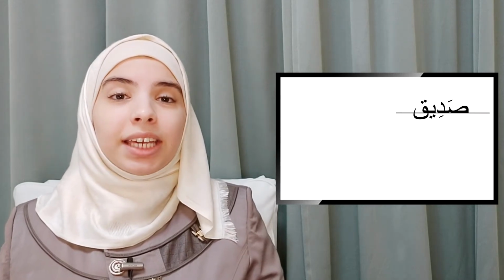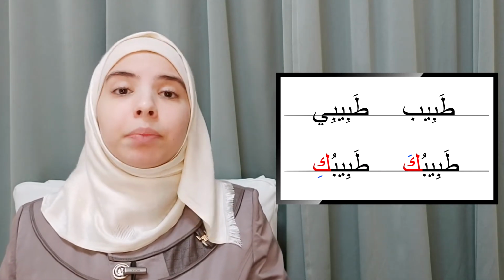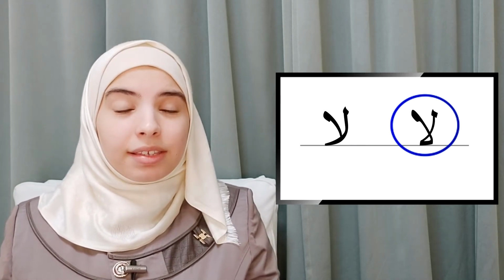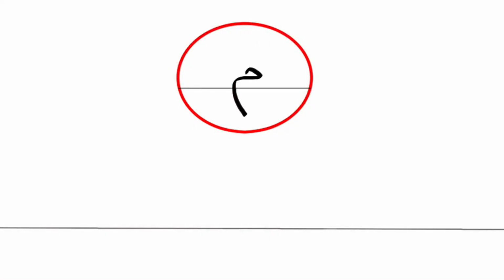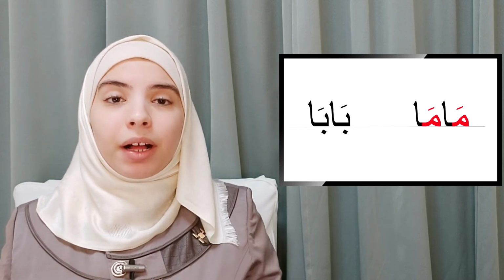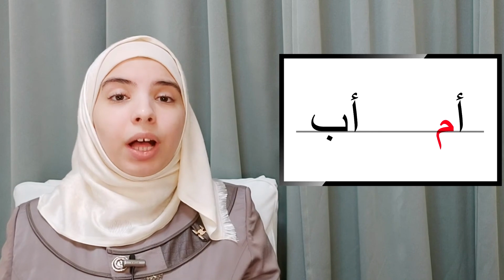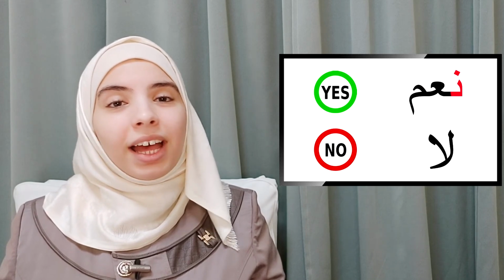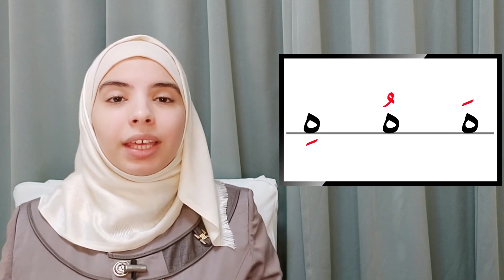last lesson of the Alphabet, Basic course, lesson 10